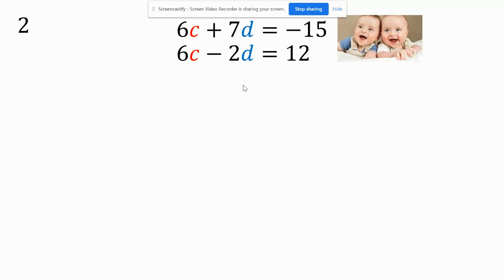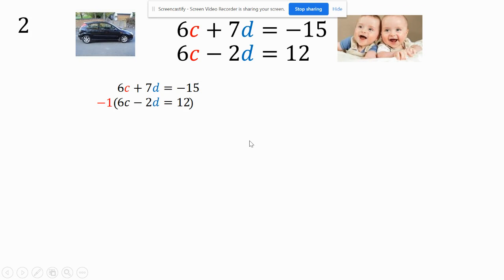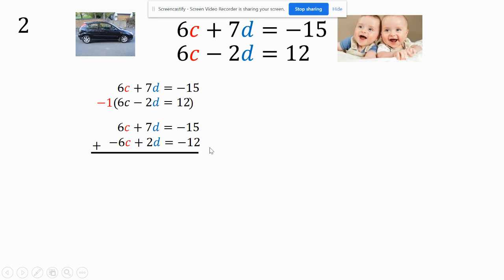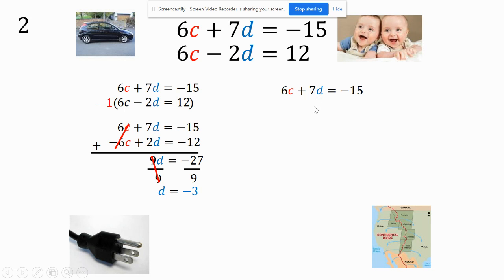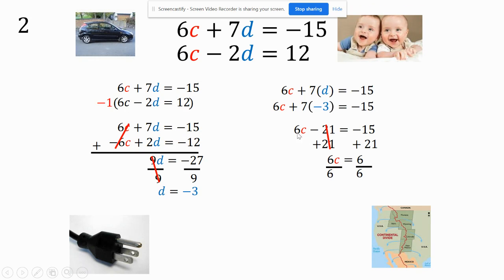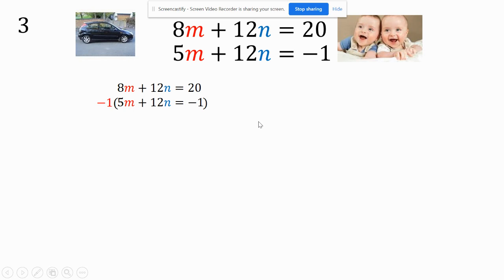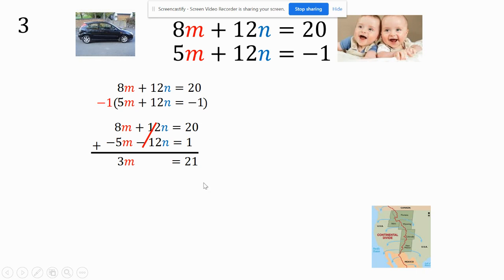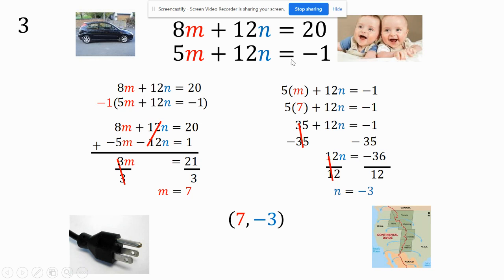Subtraction Elimination Changed to Addition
Changing subtraction method to addition method for elimination